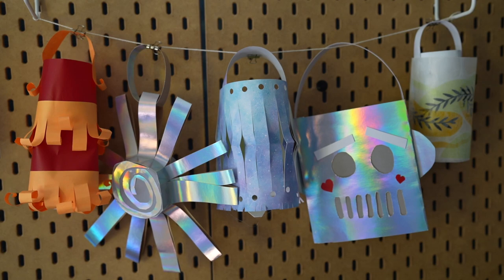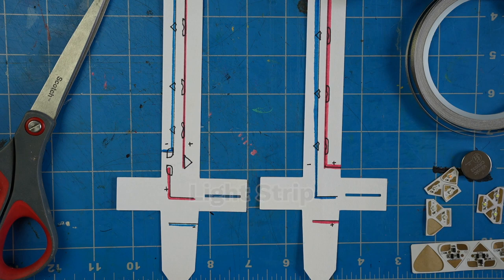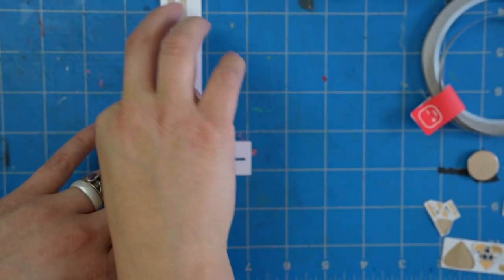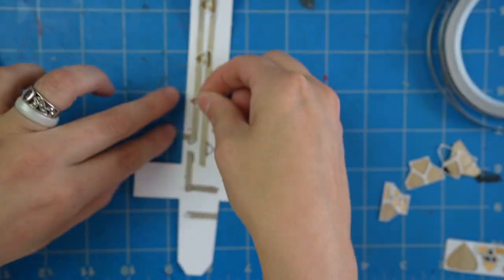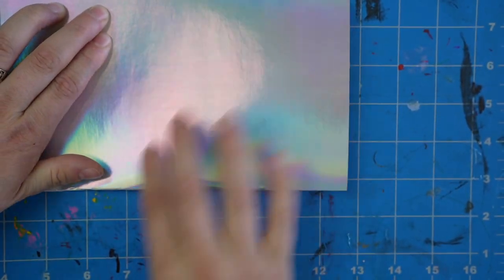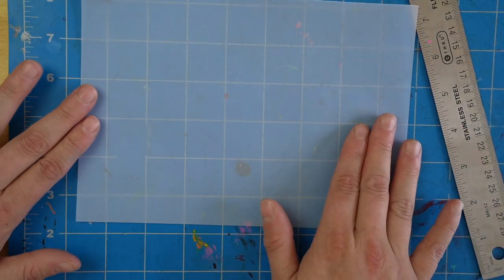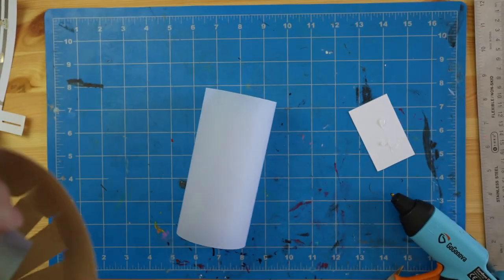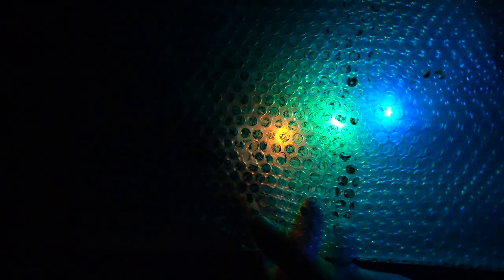How to Make a Paper Circuit Lantern with Chibitronics LED Stickers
In this video I’ll share my process for making paper circuit lanterns with Chibitronics LED lights. Each lantern creates an opportunity to tinker with elements like the shape of the lantern, the materials you use, the color of lights, and so much more!

To grab the templates I mentioned in the video for the light strip and circuit diagrams visit:

Electronic Supplies Required:
Circuit Sticker LEDs
Conductive Fabric Tape
1 CR2032 battery
(optional) Circuit Effect Stickers